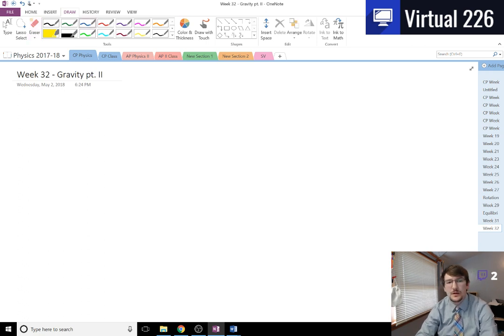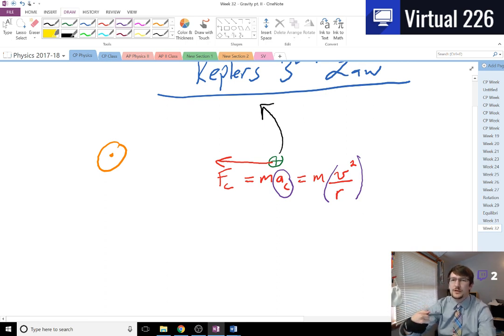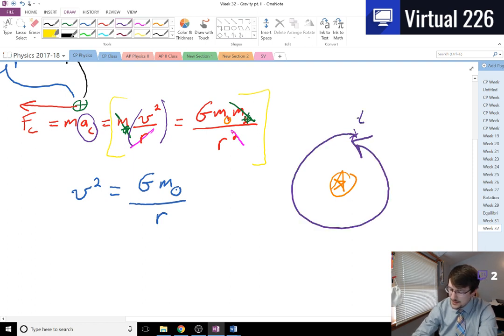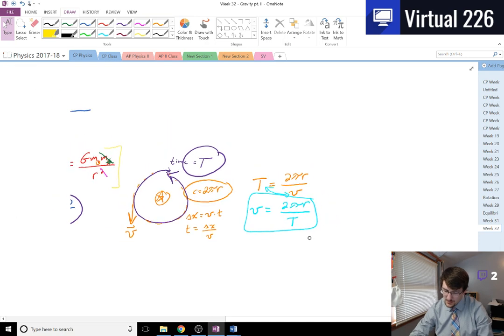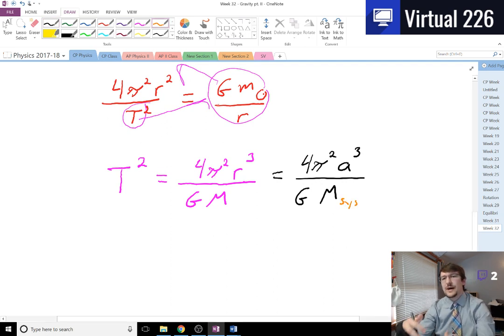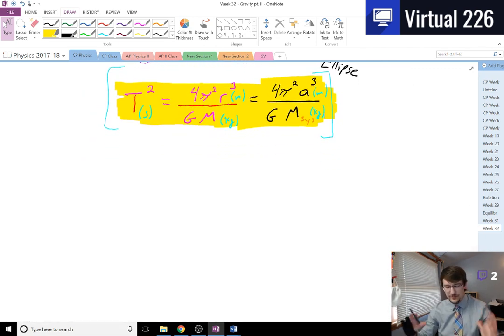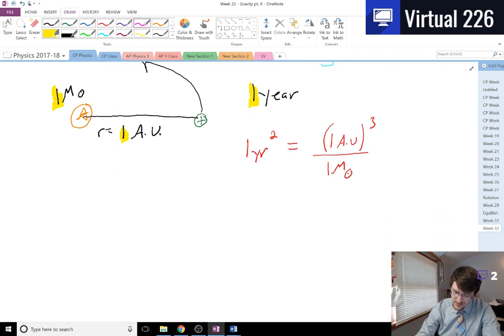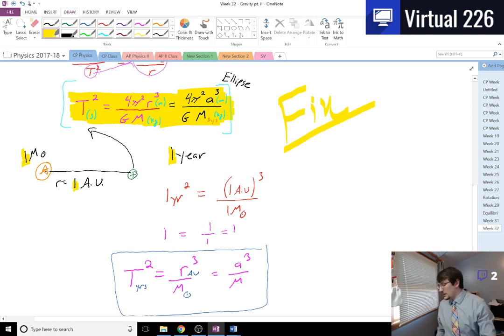CP Unit 12 - Kepler's Third Law Derivation (C6)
An overview of Kepler's third law as well as some neat units you can use for it.